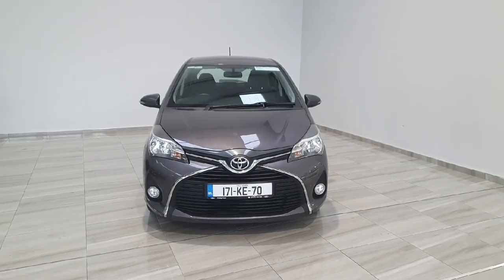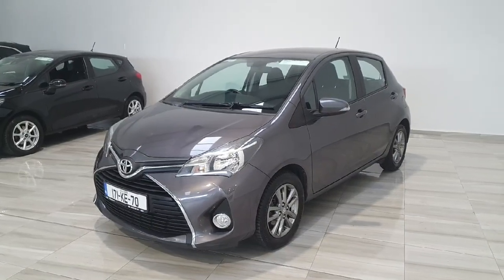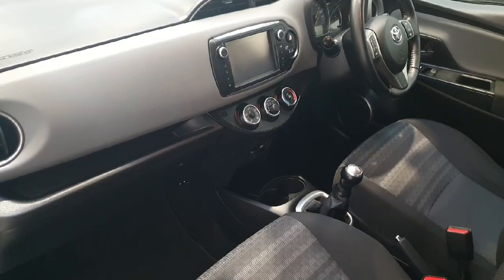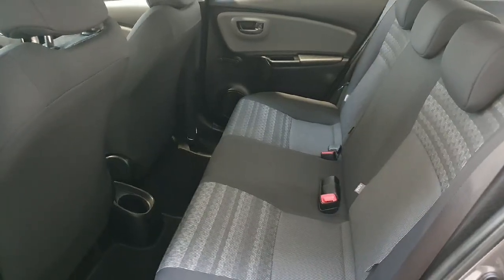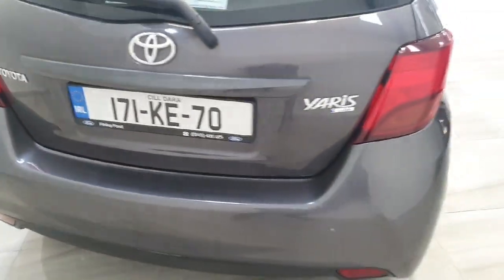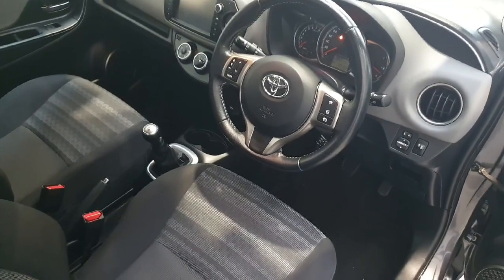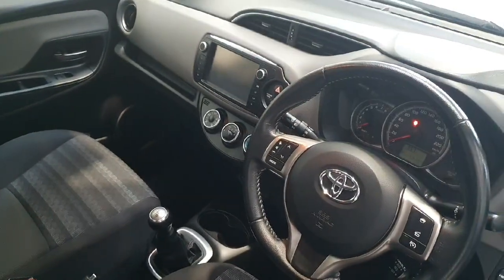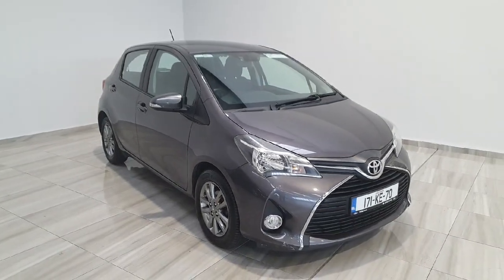171KE70 - 2017 Toyota Yaris 1.0 VVT-i 5Dr Luna RefId: 539618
This video was uploaded by finlayford on 17 Oct 2024. Please contact Gary Finlay for more details